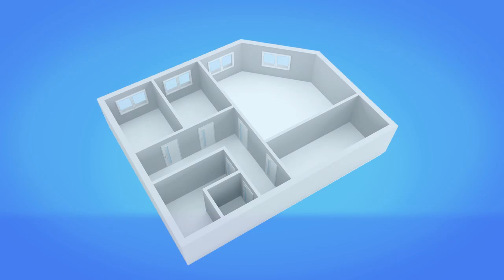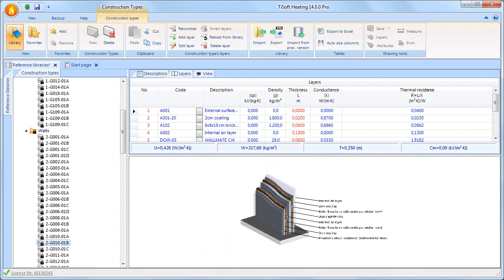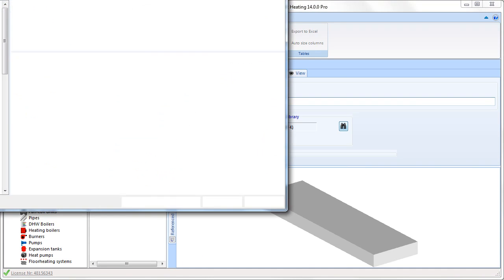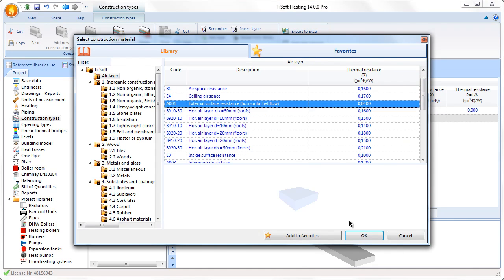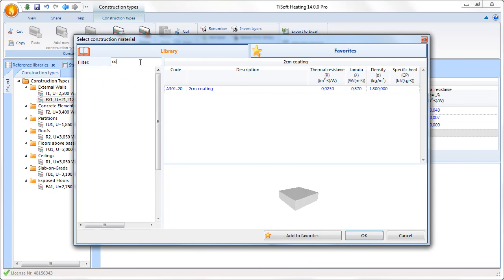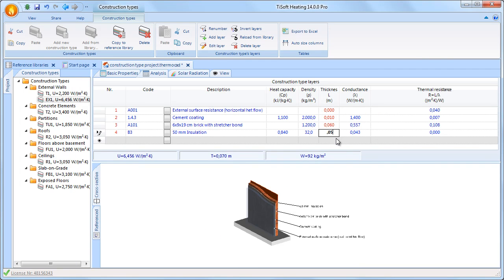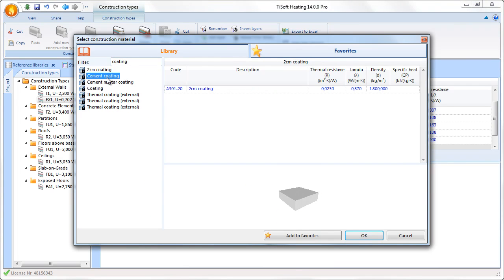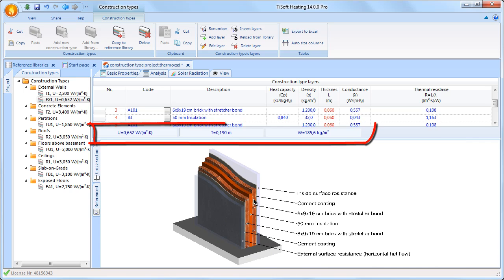TiSoft HeatingDesign, Construction types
Browse through libraries of construction types to select the right for your building or create your own with the built-in construction type manager